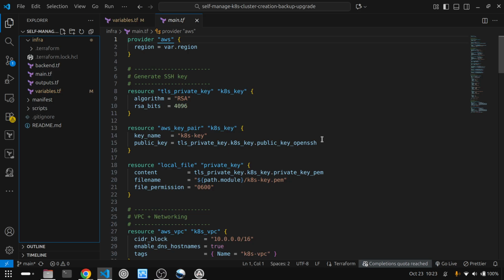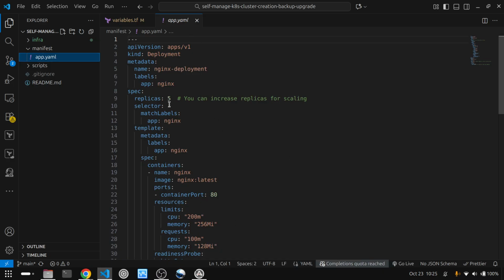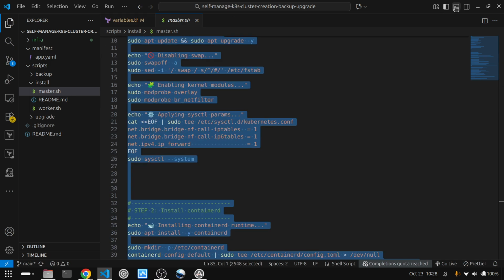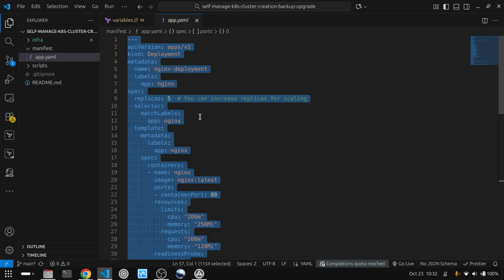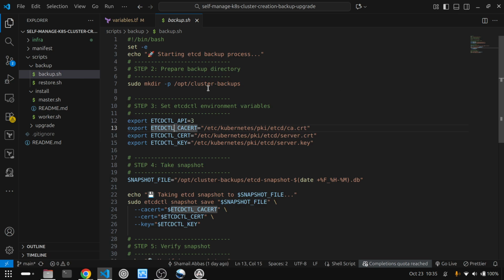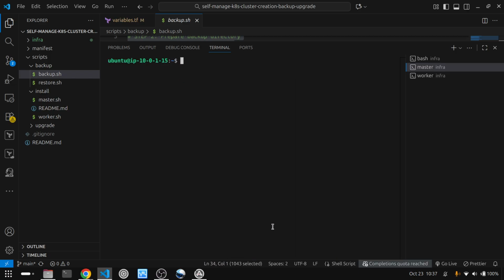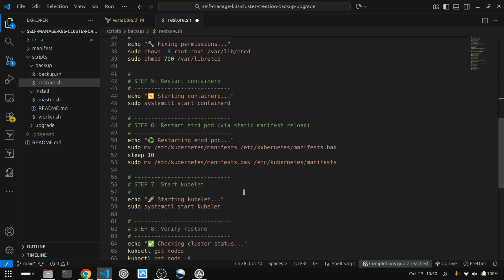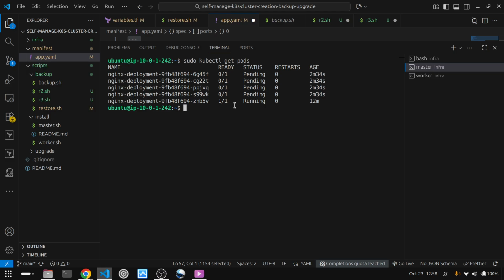Kubernetes Cluster Backup and Restore | Step-by-Step Guide using etcdctl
Learn how to back up and restore your Kubernetes cluster using kubeadm and etcd!
This hands-on tutorial walks you through the exact steps to perform a full Kubernetes cluster backup and restore — including etcd snapshots, certificates, and manifests — all without using external tools like Velero.

🔧 What You’ll Learn:

Backup and restore etcd using etcdctl

Save and restore Kubernetes certificates

Backup kubeconfig and static pod manifests

Perform cluster restore with kubeadm

Validate cluster state after restore

Best practices for automating backups in production

💡 Ideal for DevOps engineers, Kubernetes admins, and SREs managing kubeadm-based clusters.

🧰 Tools Used: kubeadm | etcdctl | kubectl | bash | Linux